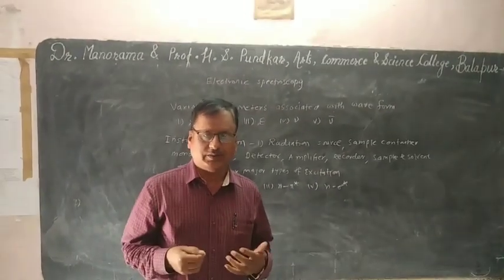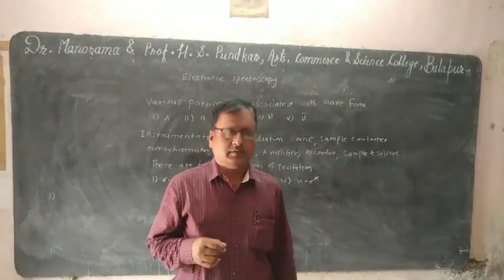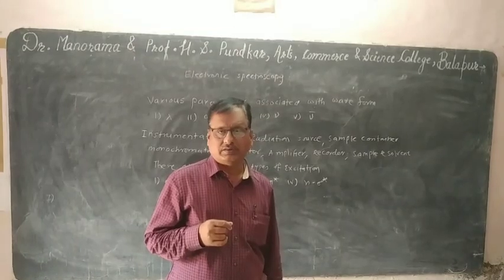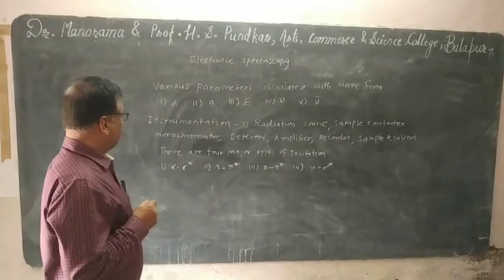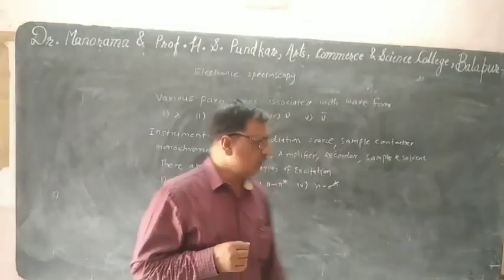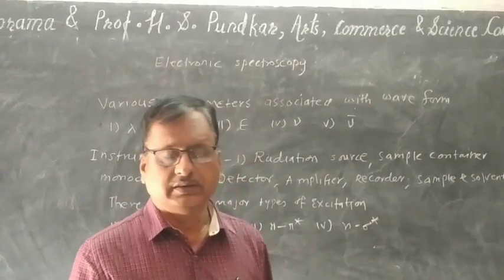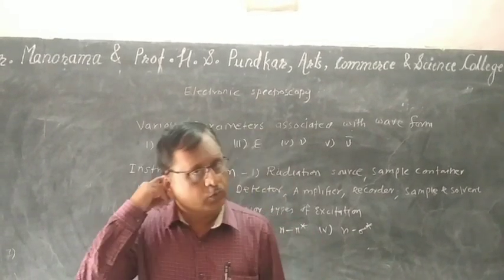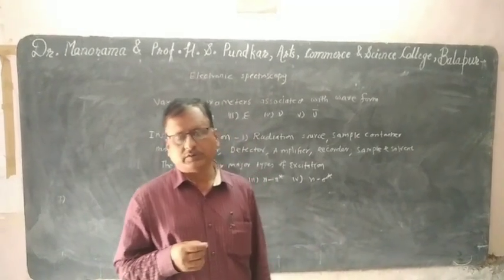Electronic Spectroscopy. patil sir